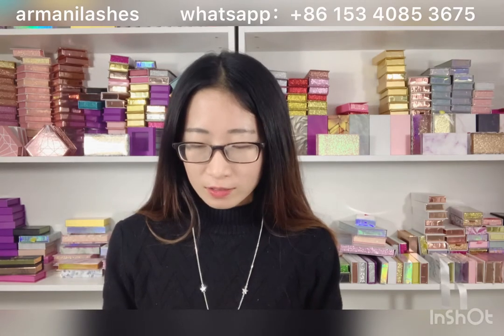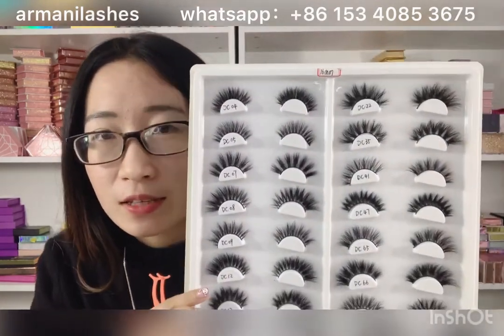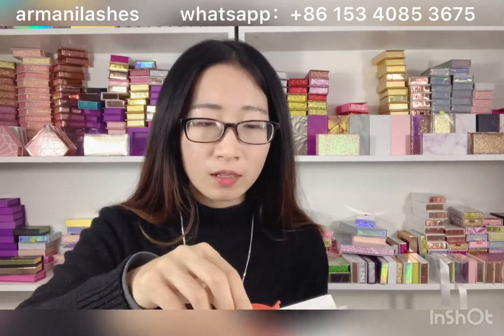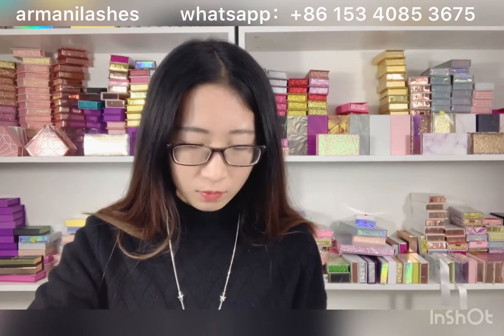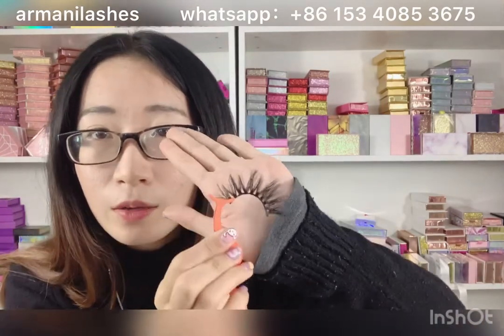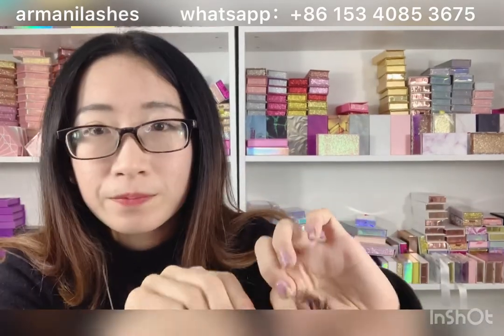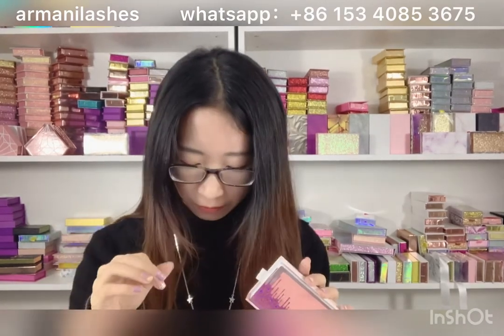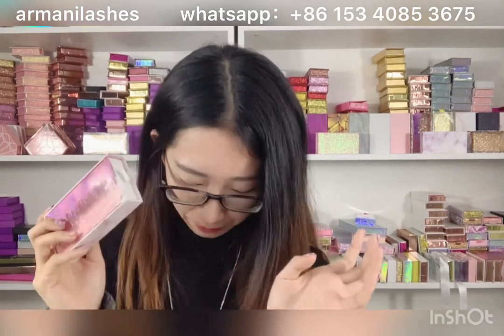Eyelash Vendors and Eyelash Box Packaging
Hi dear welcome to watch my video. This is Armani lashes
We are most professional 3D mink lashes and custom lashes packaging manufacturer from China.

Why You Choose Us
1.our lashes are 100% handmade
2.100% Siberian mink fur.
3.Each pair can be reused 20-25 times.
4.Custom eyelash packaging with your logo LOW MOQ!
5.Fast produce time!
6.Reasonable price!